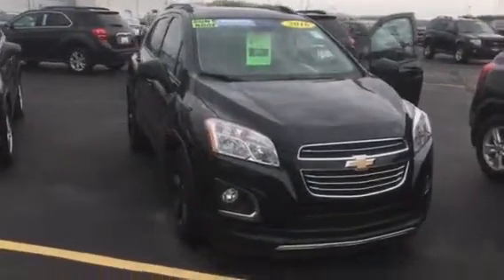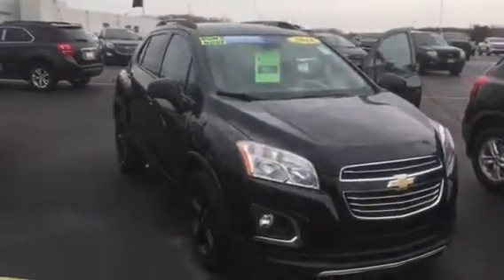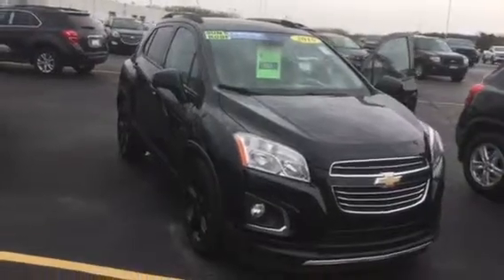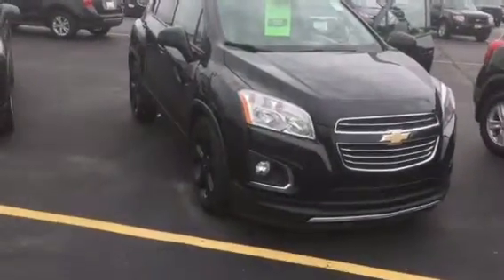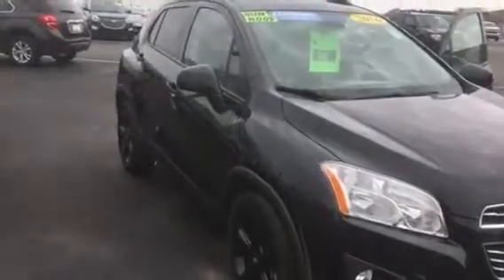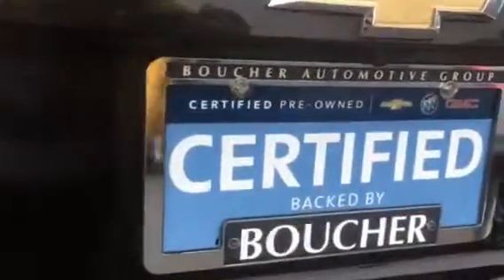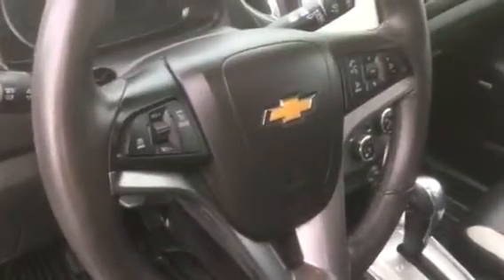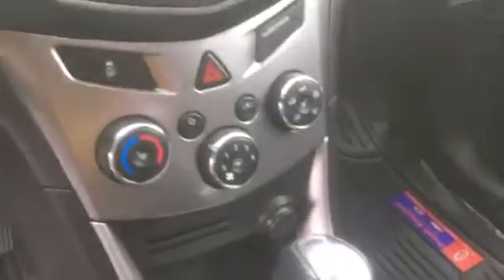Certified 2016 Chevy Trax LTZ (B16794)